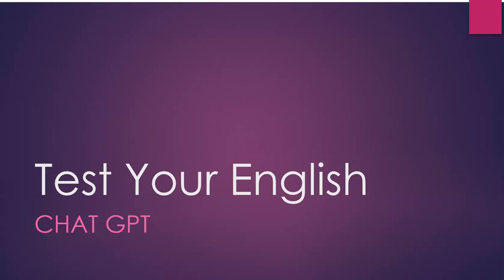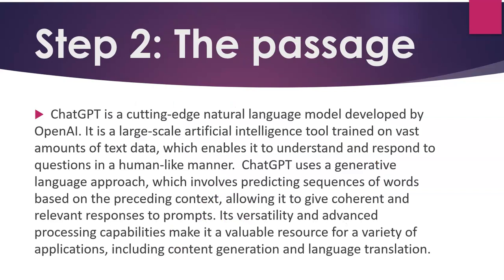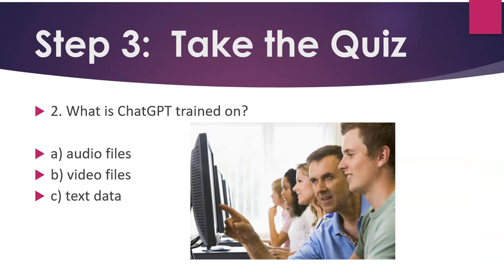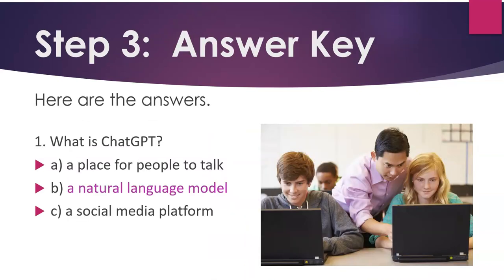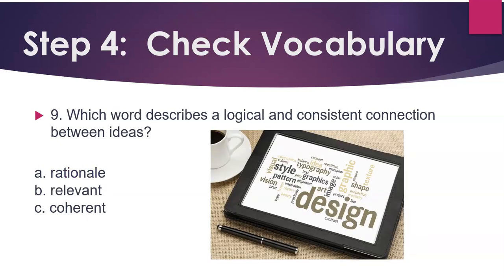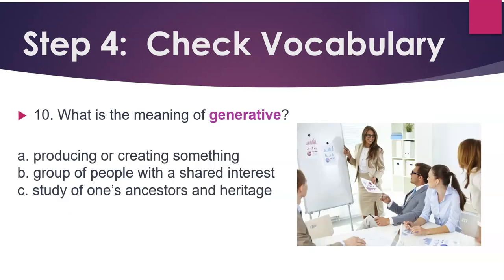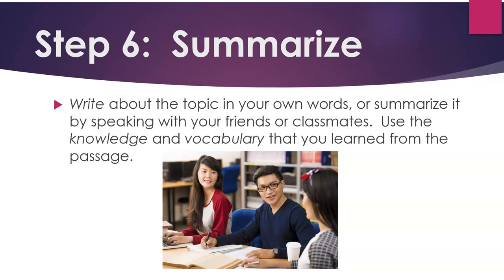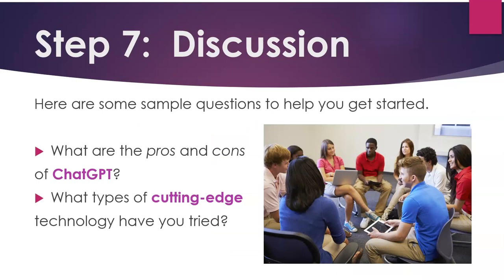Test Your English Reading and Listening: Chat GPT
The video enables you to practice your listening, speaking, reading, writing and vocabulary skills in English.  The topic is ChatGPT, an innovative tool using artificial intelligence.